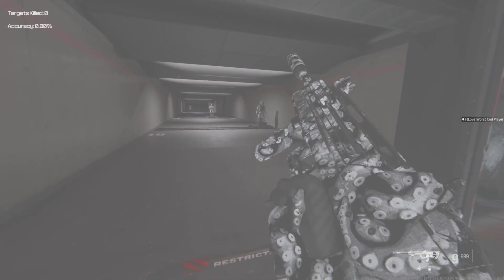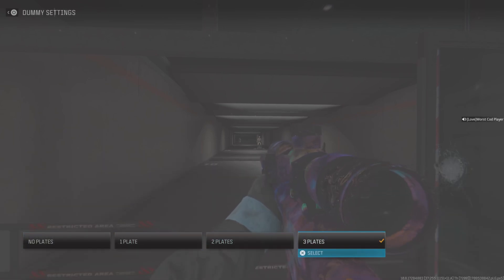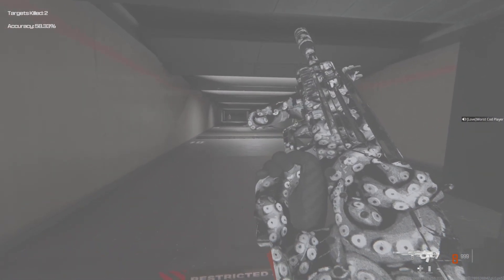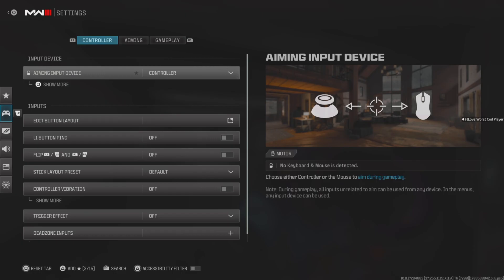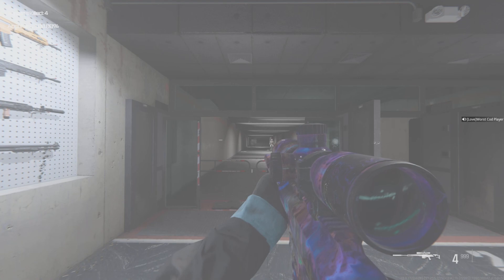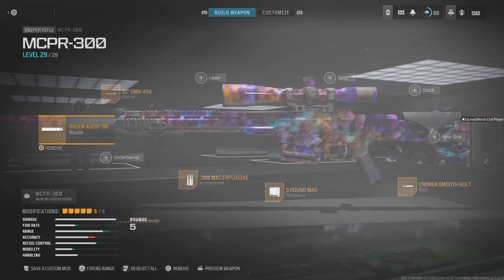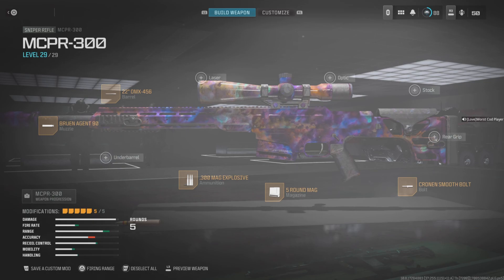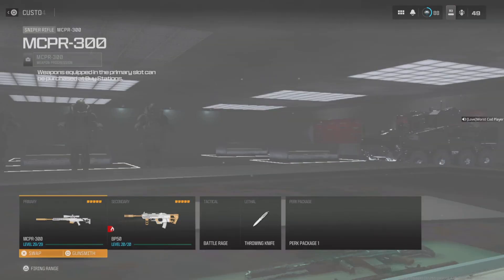Best sniper in MW3?